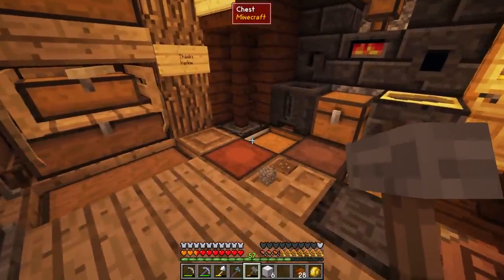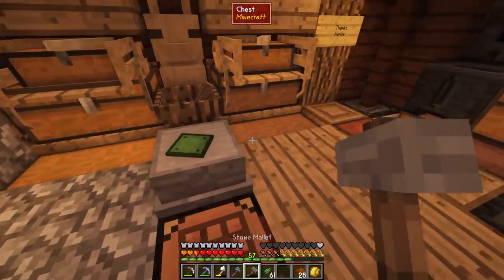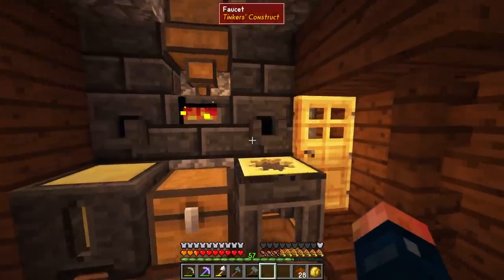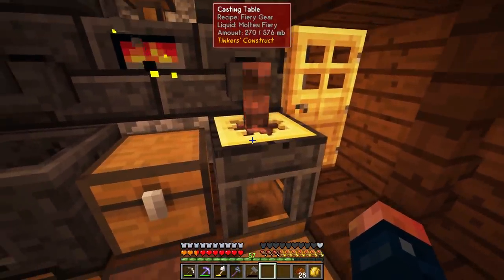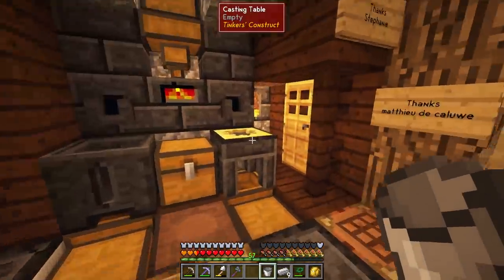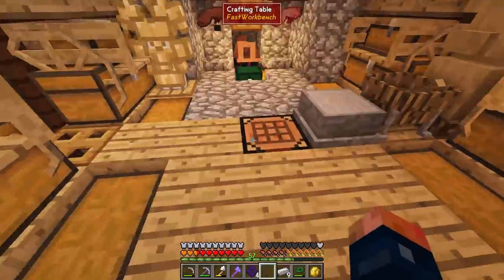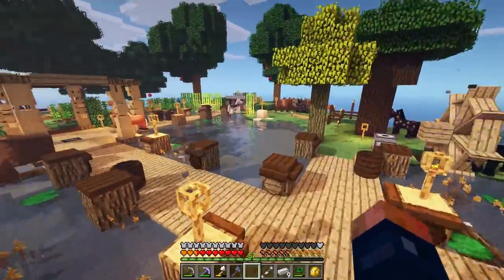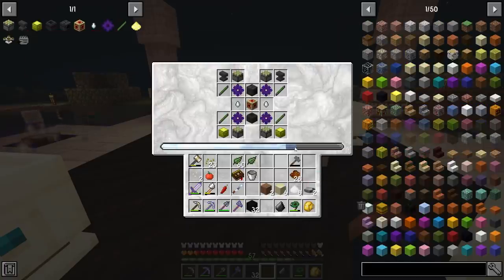SevTech: Ages of the Sky Ep. 16 Age 3 Automation